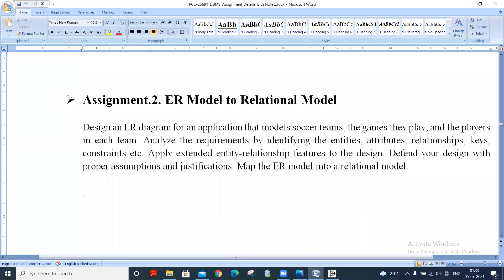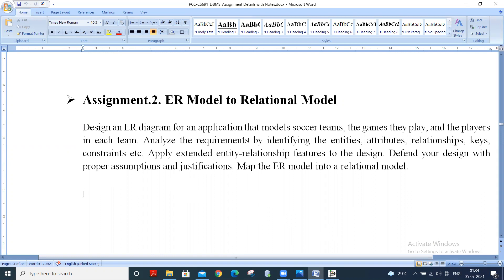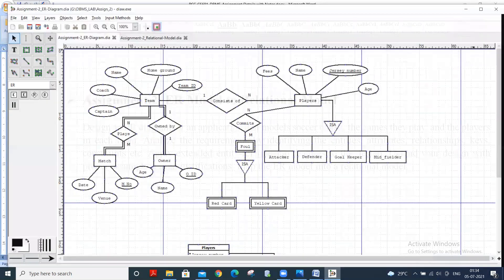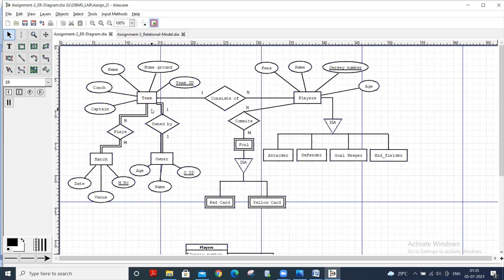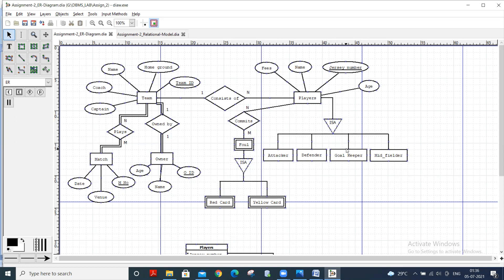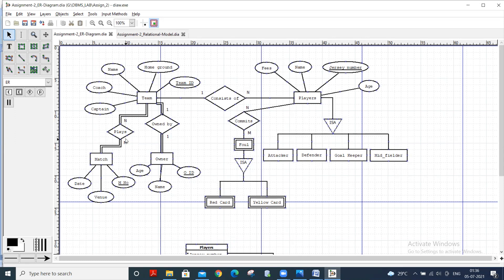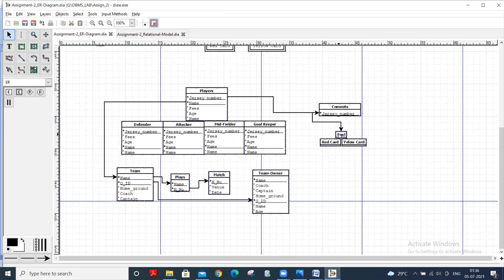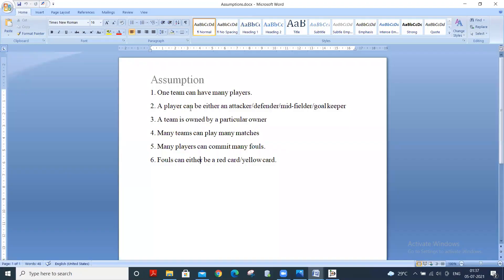3. ER diagram for an application that models soccer teams || DBMS Practical Series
ER Model to Relational Model

Design an ER diagram for an application that models soccer teams, the games they play, and the players in each team. Analyze the requirements by identifying the entities, attributes, relationships, keys, constraints etc. Apply extended entity-relationship features to the design. Defend your design with proper assumptions and justifications. Map the ER model into a relational model.